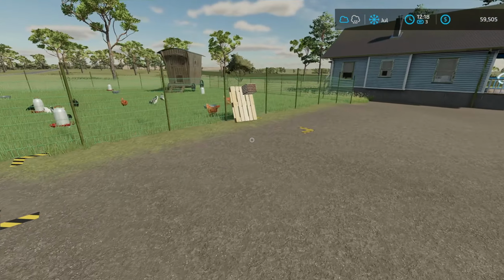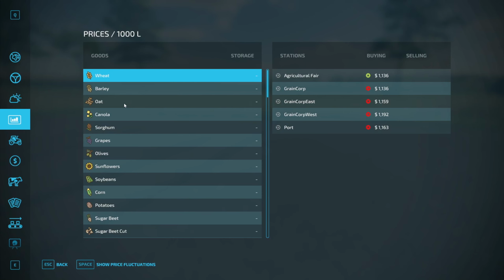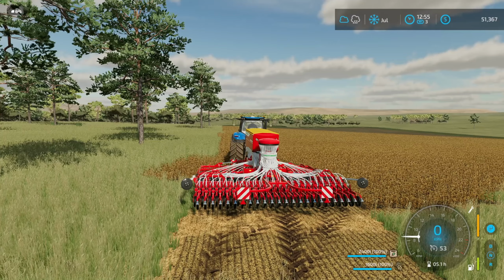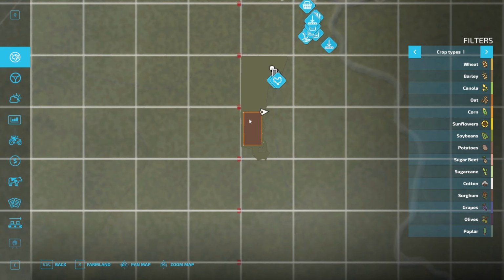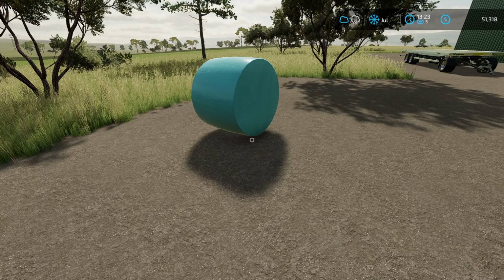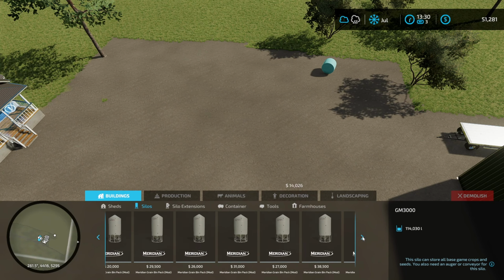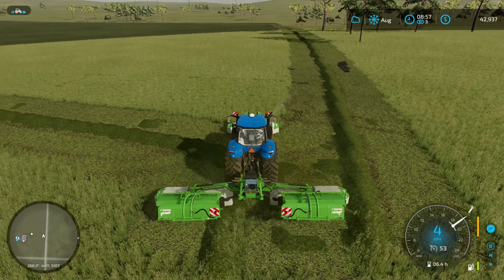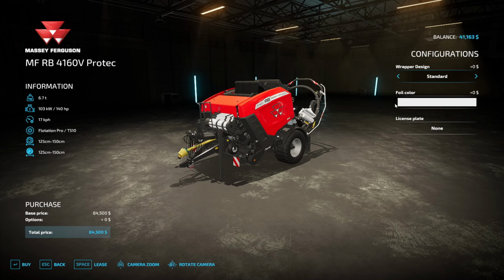This will make a huge difference! | Farming Simulator 22 | Aussie No Mans | Episode 17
A big Australian map for a big let's play! Starting with minimal money and one vehicle, let's see how far we can go!